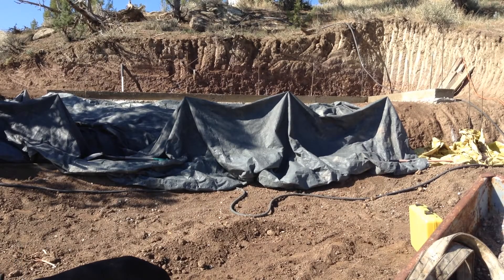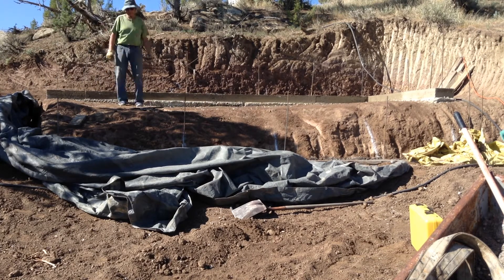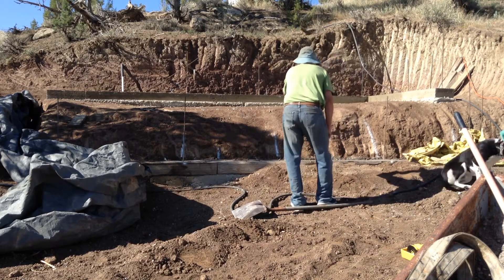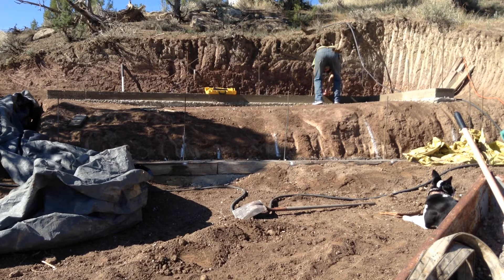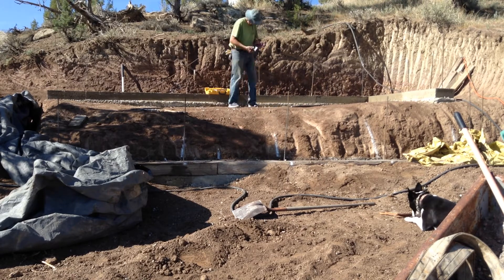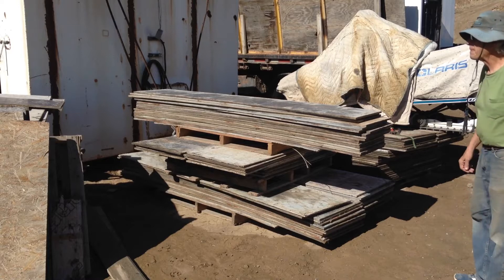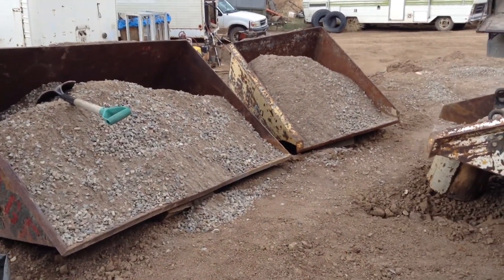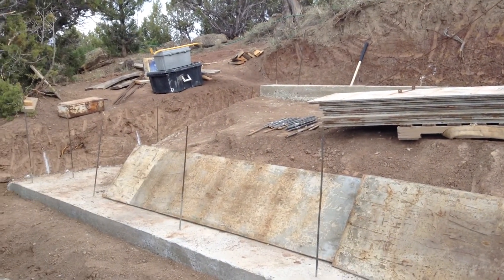Greenhouse Build #15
Ep. #92  Progress for the greenhouse foundation. Prepping and calculating the forms needed for the lower foundation walls. And of course putting up with the doggone stick supervisor and the big boss Momma kitty!

Remember: GET OFF YOUR ASS AND DO SOMETHING!!!